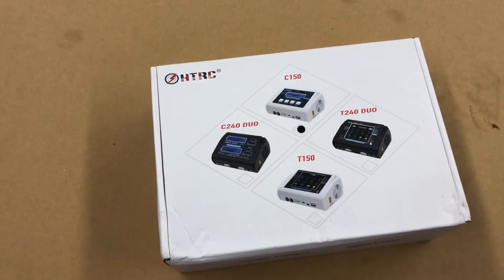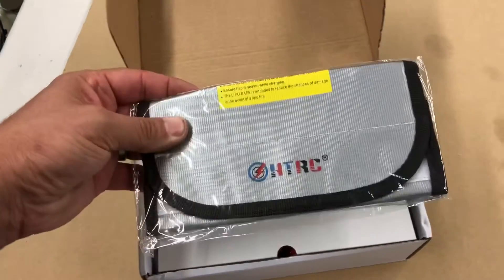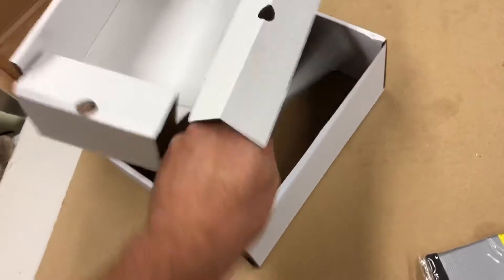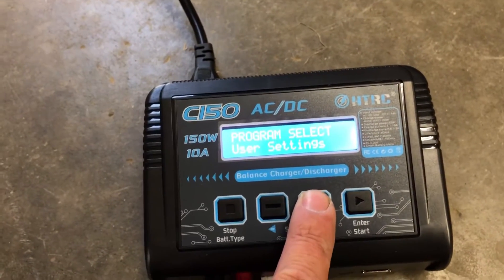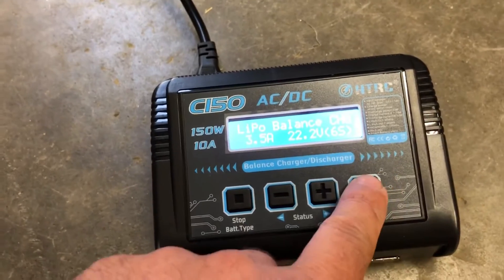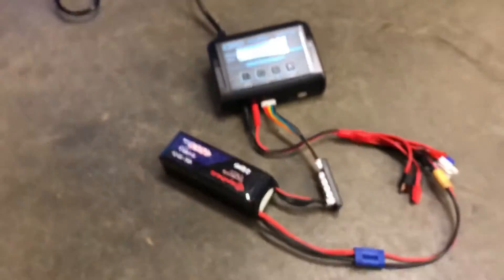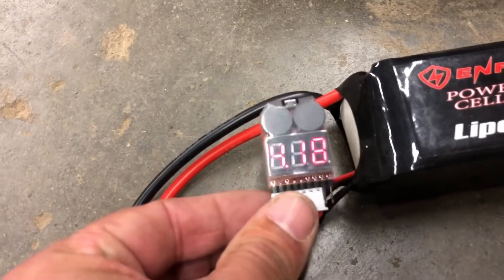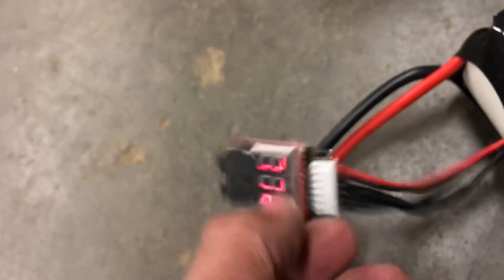HTRC C150 LiPo AC/DC Charger Battery Balance Charger Review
Link to Charger on Amazon
Video Camera used

A function rich charger at a great price! Charges all kinds of batteries, intuitive to use, alot of accessories included, whats not to like?  I give this a thumbs up!

C150 battery charger is a new design multi-functional high power balance charger by HTRC, high quality. Utilizing 2x16 LED display, built-in cooling fan, DC 11-18V or AC 100-240V dual power. Max charger power 150W, Max charge current 10A. Designed for charging LiPo LiFe Lilon LiHV NiCd NiMh Pb Smart Batteries.

Features: 1.Full plastic shell, safe, compact, beautiful. 2.150W high power circuit, high charging efficiency. 3.Practical for variety of batteries. LiPo LiFe Lilon NiCd NiMh Pb, and high power battery LiHV. 4.Automatic identification of Li-Po batteries cells counts. 5.Adjustable digital DC Power. 6.Built in smart cooling fan for easy heat dissipation.

Multi-extra Function: 1.Battery Meter: Display lithium battery cell counts, total voltage, battery capacity percentage, each cell's voltage. (does not support 1s battery). 2.TVC(Terminal voltage control): The Charger allows user to set the charge/discharge end voltage. 3.Lithium Battery internal Resistance Check: can display each cell's resistance. (does not support 1s battery). 4.Balancer: individual-cell-voltage balancing, cell voltage Monitoring. 5.Smart battery:Smart battery I,II,III,(Need optional DJI Charging cable). 6. 5V 2.1A USB port. 7.Data storage and loading.

Package List: 1x C150 battery charger; 1x 8 in 1 connector splitter wire; 1x balance board with pin cord; 1x voltage tester; 1x AC power cable; 1x DC cord; 1x battery protective bag; 1x user's manual.